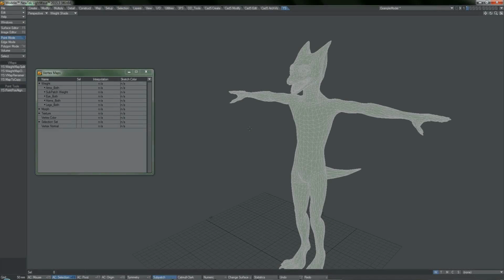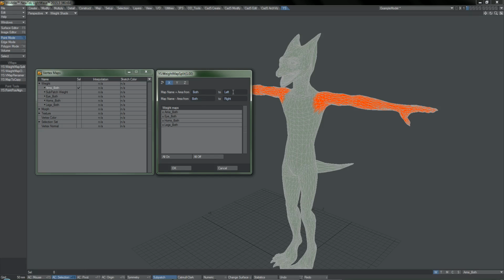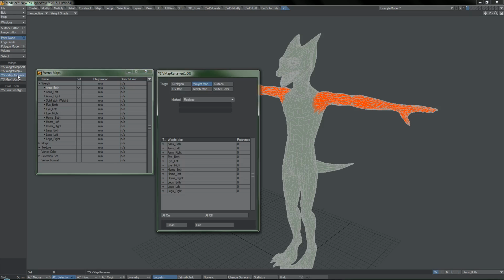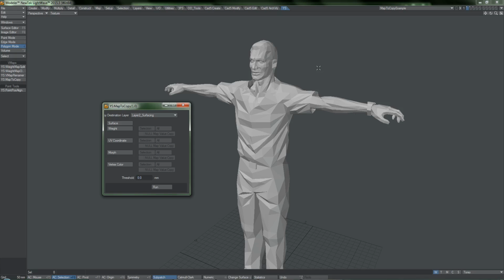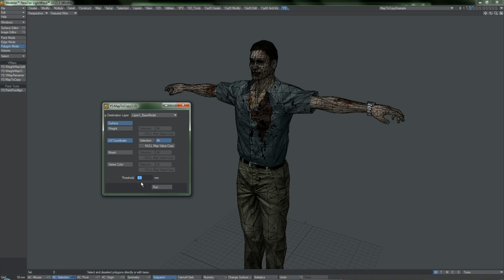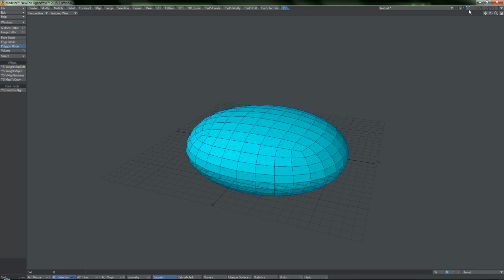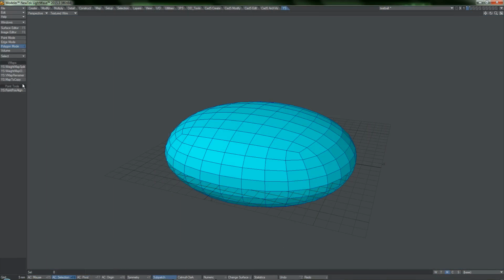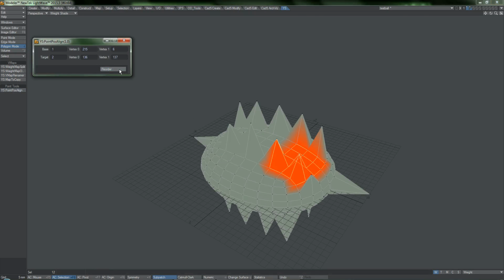YamatoWorks Modeler Tools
The Modeler tools provided for use with modeler help manage or manipulate vertex maps, as well as fit points between objects that have differing vertex point orders.